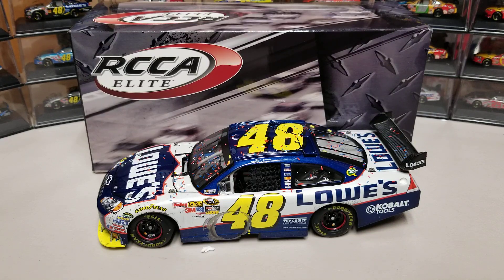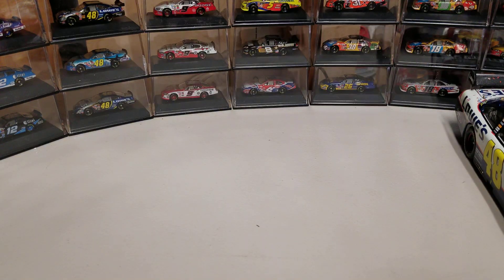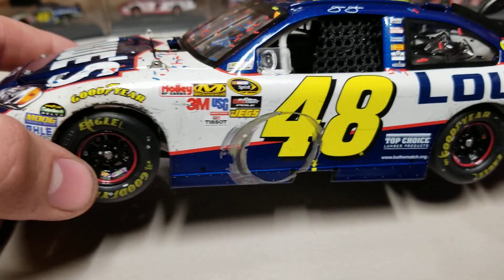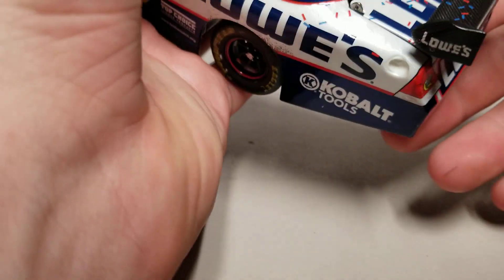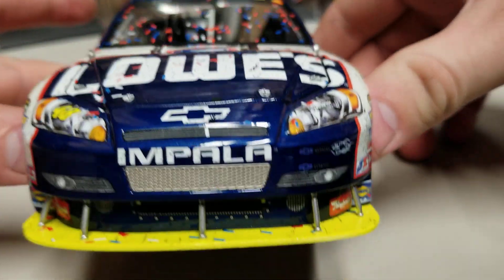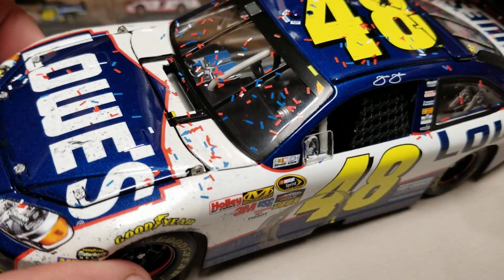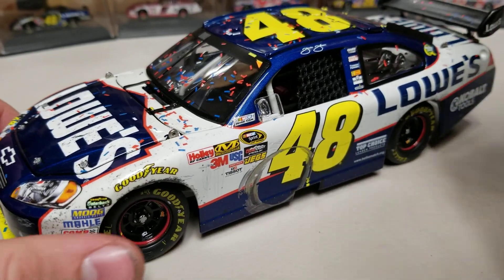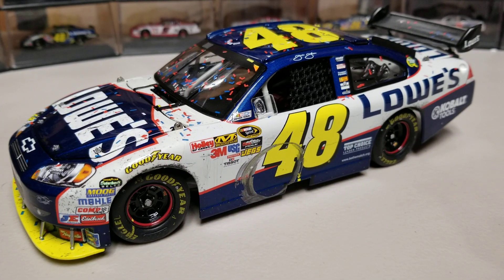NASCAR Diecast Review: 2010 Jimmie Johnson Bristol Win 1/24 Elite